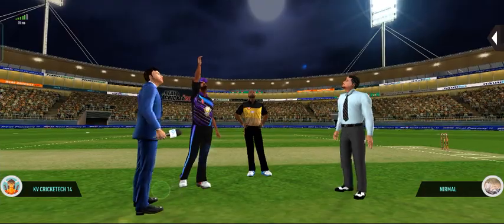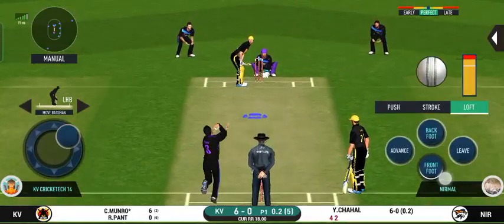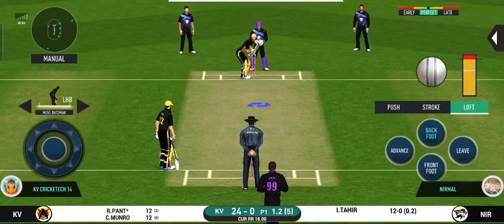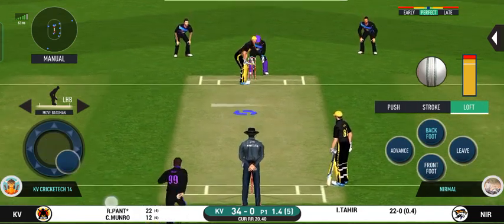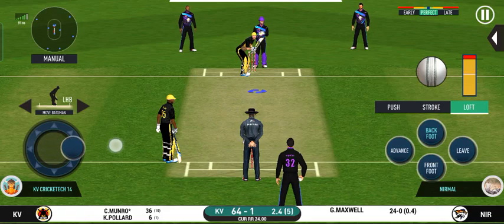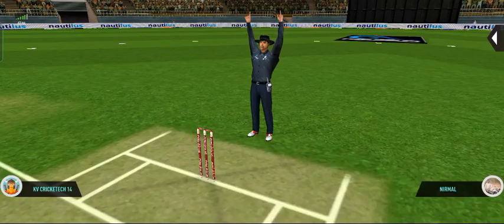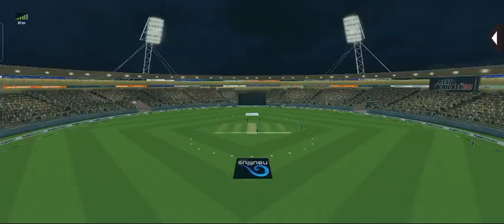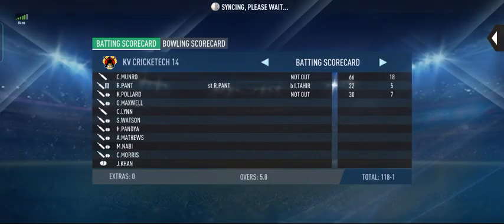𝗥𝗲𝗮𝗹 𝗖𝗿𝗶𝗰𝗸𝗲𝘁 20 𝗠𝘂𝗹𝘁𝗶𝗽𝗹𝗮𝘆𝗲𝗿 𝗕𝗲𝘀𝘁 𝗕𝗮𝘁𝘁𝗶𝗻𝗴 𝗧𝗶𝗽𝘀 𝗮𝗻𝗱 𝗧𝗿𝗶𝗰𝗸𝘀|| 𝗛𝗼𝘄 𝗧𝗼 𝗛𝗶𝘁 𝗦𝗶𝘅𝗲𝘀 𝗜𝗻 𝗥𝗰20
realcricket20